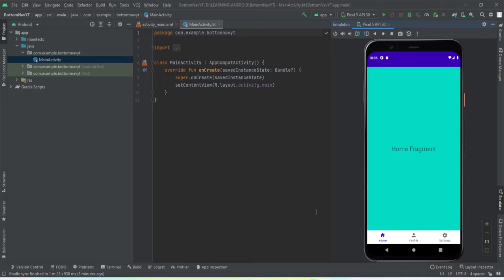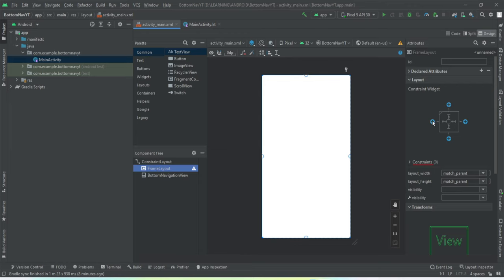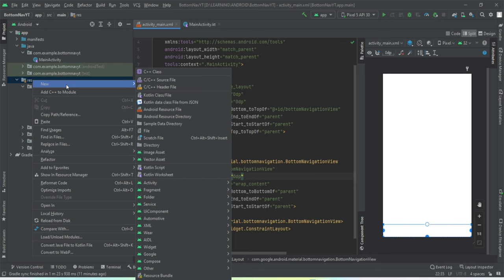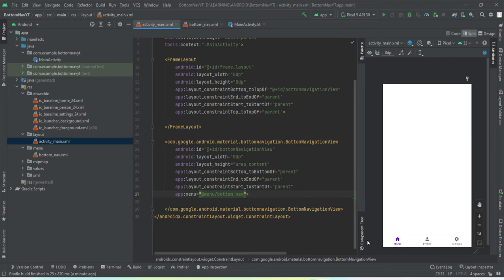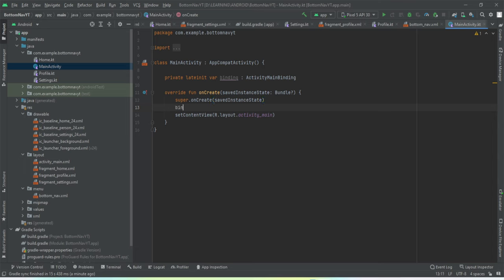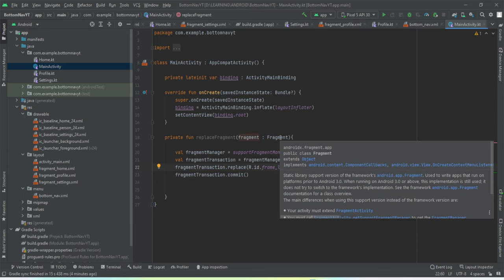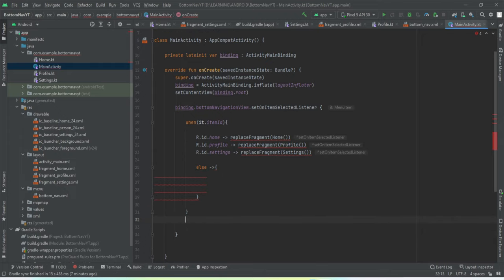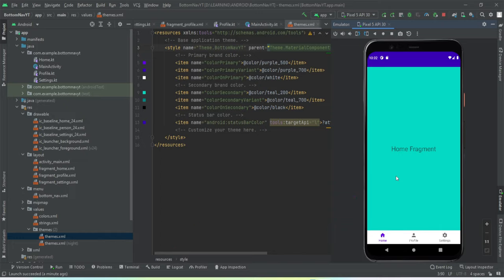Bottom Navigation Bar - Android Studio | Fragments | Kotlin | 2023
Hey Developers,
In this video, I have explained :

* Implementing Bottom Navigation using Kotlin